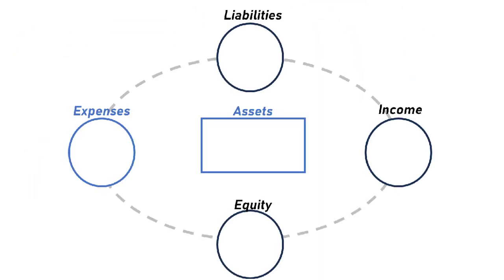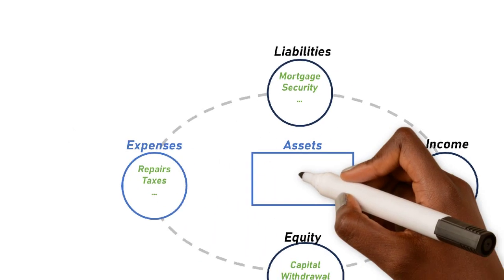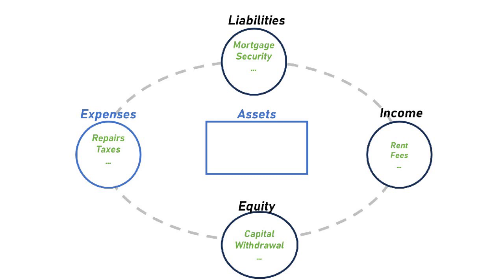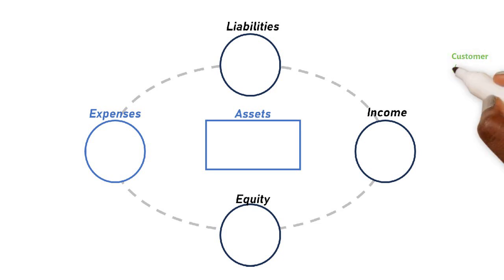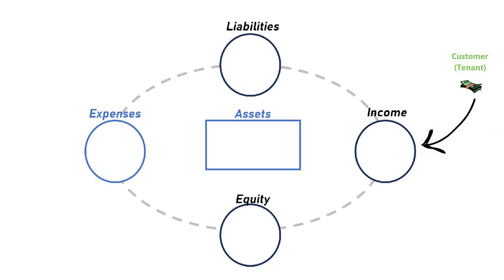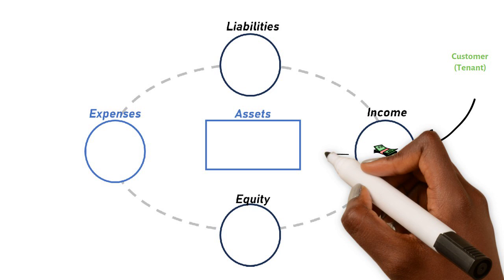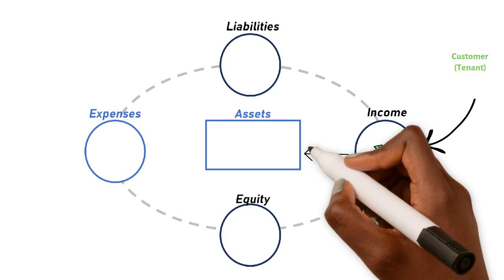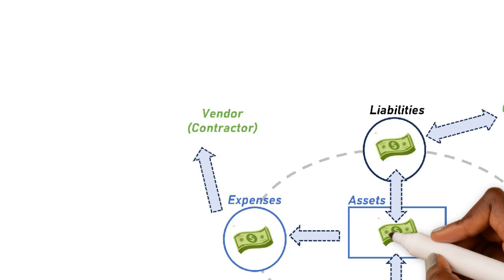Introduction to real estate bookkeeping part 3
Part 3 of series on real estate bookkeeping. One of the most boring and yet important part of your business success story is understanding and staying on top of the financials of your business. So whether you are just getting started and doing your books by yourself or you are experienced and paying someone to do your real estate business bookkeeping, you need to understand what they are doing.
Understanding and keeping your books in order will be of tremendous help and make tax time a breeze. Better yet, talking to a bank when you are fund raising will also be very easy and even when you are looking to recruit investors. So whether you are still to buy your first house or are a seasoned investor, you will surely find these videos useful. Enjoy! and let us know what you think